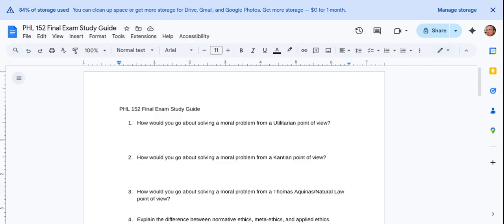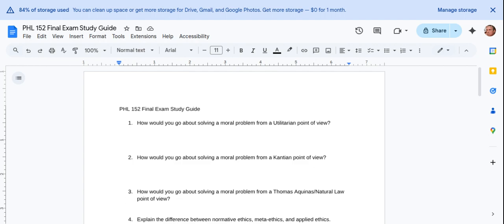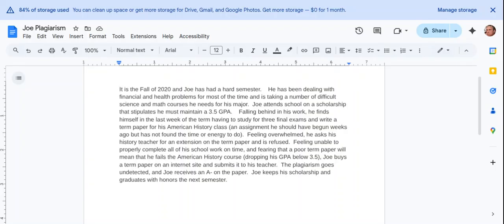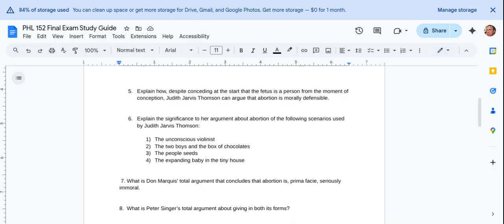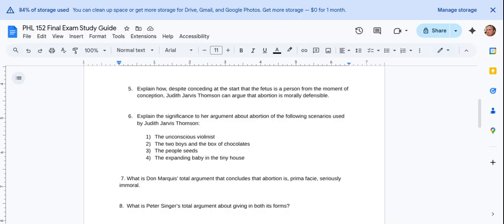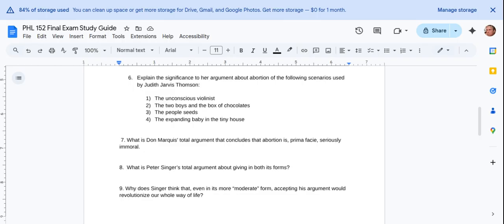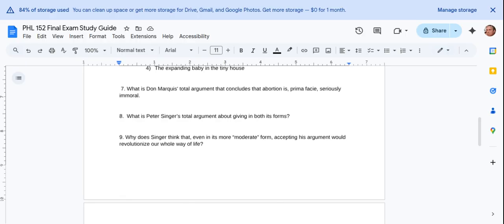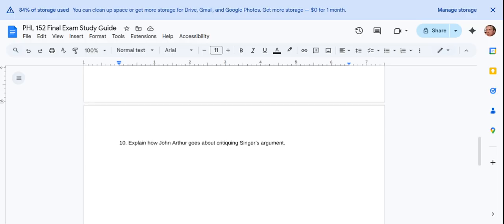PHL 152 Final Exam Review